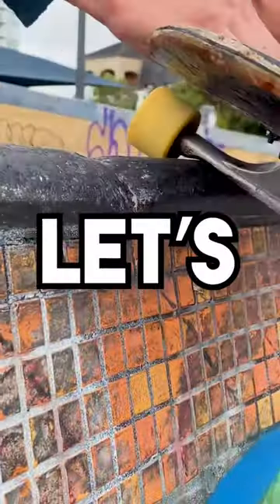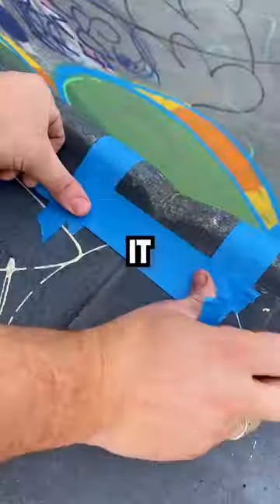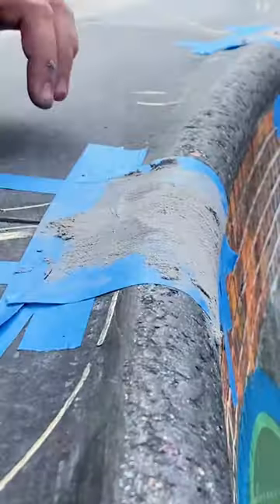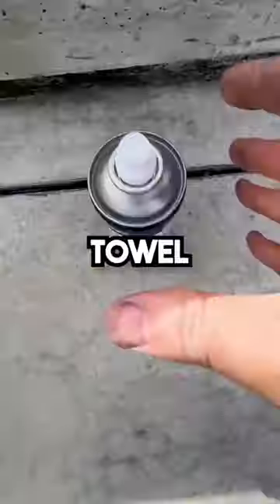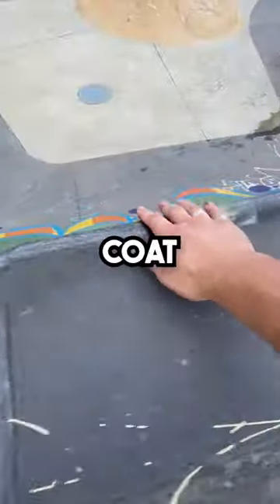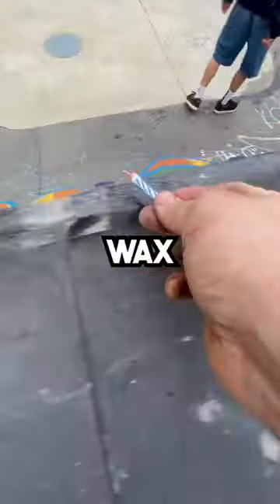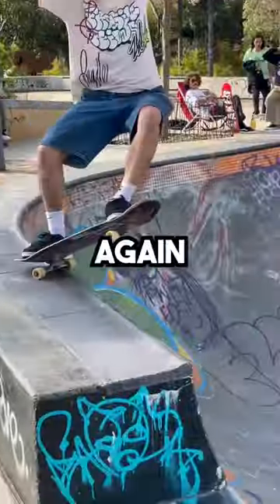Fixing The Skatepark🛹👷‍♂️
The pool coping and this skatepark was impossible to grind. Watch how we smash out a service to fix the bowl and make it grind perfectly!